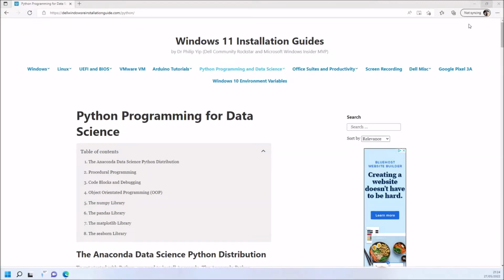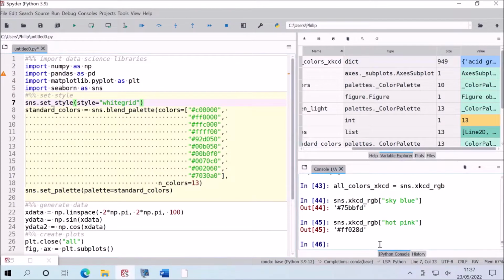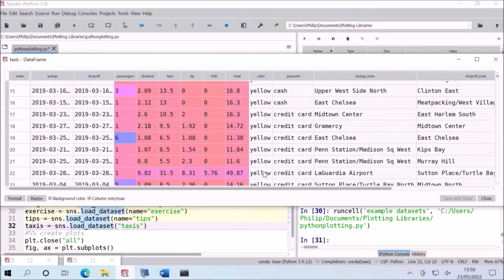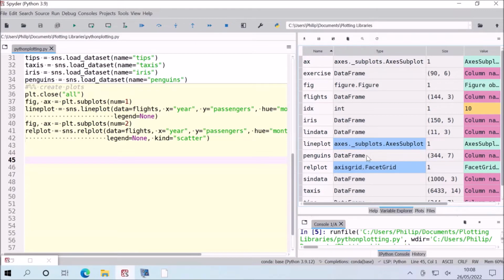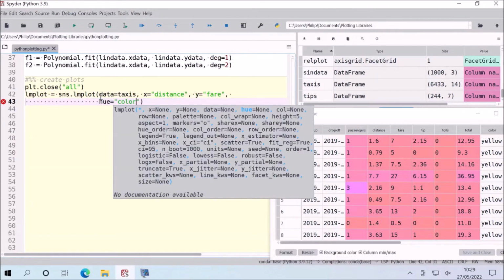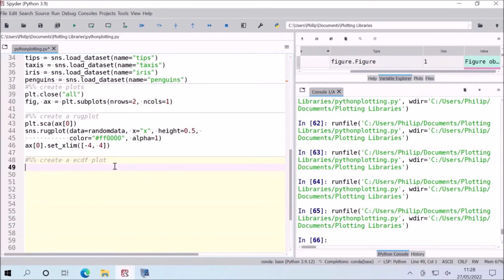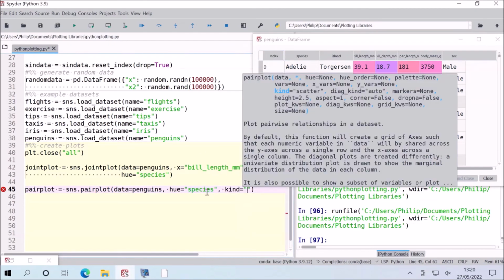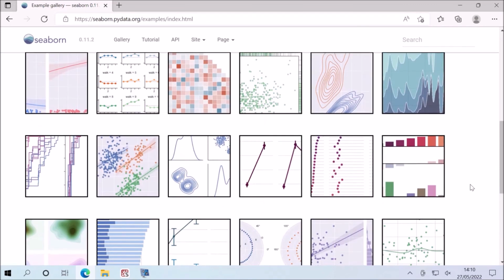seaborn the DataFrame Plotting Library for Python (Spyder 5 IDE)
This guide will look at the use of seaborn, which is a wrapper around the matplotlib plotting library optimised for the pandas dataframe data structure. seaborn includes functions to set a consistent style and palette across plots.

The seaborn plotting library includes a number of plotting functions. seaborn splits data in dataframes using categories in categorical series to give multiple lines for example in a line plot. These categorical series can be assigned to the keyword input argument hue in the seaborn plotting functions.

Some seaborn plotting functions operate on the axes level, manipulating the currently selected matplotlib axes which is the form of a matplotlib AxesSubplot. Other seaborn plotting functions operate directly on the figure level, where they essentially create a new figure and this new figure can contain one or multiple AxesSubplots. These figures are usually instances of seaborn classes such as the FacetGrid, AxisGrid or ClusterGrid.

Before getting started with seaborn you should be comfortable with the Python programming language, numpy, pandas and matplotlib. The dataframe data structure will be used to store the data that is to be plotted.

0:01:00 matplotlib Recap
0:02:08 Styles
0:03:48 Color Palettes
0:12:44 pandas Recap and Example Datasets
0:21:50 seaborn Modules
0:22:35 Relational Plots (lineplot and scatterplot Axes Level AxesSubplot)
0:23:56 Hue
0:26:45 Accessing matplotlib Figure and AxesSubplots from a Seaborn Axes Level Seaborn Plot (AxesSubplot)
0:28:28 Relational Plots (relplot Figure Level FacetGrid)
0:30:12 FacetGrid keyword input arguments (col, row, col_wrap and kind)
0:32:02 Accessing matplotlib Figure and AxesSubplots from a Seaborn Figure Level Seaborn Plot (FacetGrid)
0:33:08 Regression Plots (regplot and residplot Axes Level AxesSubplot)
0:35:59 numpy Polynomial Fit
0:38:33 Regression Plots (lmplot Figure Level FacetGrid)
0:43:31 Distribution Plots (rugplot, histplot, kdeplot and ecdfplot Axes Level AxesSubplot)
0:54:12 Distribution Plots (displot Figure Level FacetGrid)
0:57:20 AxisGrid Plots (jointplot and pairplot Figure Level AxisGrid)
1:01:32 Categorical Plots (boxplot, violinplot, barplot, pointplot, stripplot streamplot, countplot Axes Level AxesSubplot)
1:05:06 Categorical Plots (catplot Figure Level FacetGrid)
1:06:12 Matrix Plots (heatmap Axes Level AxesSubplot)
1:09:20 Matrix Plots (clustermap Figure Level ClusterGrid)